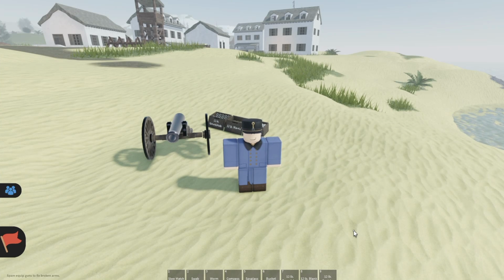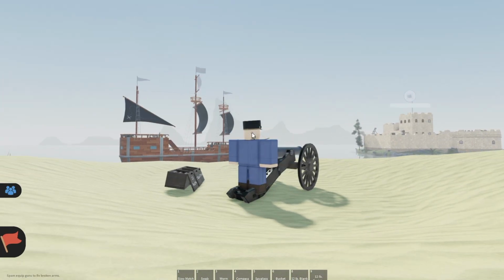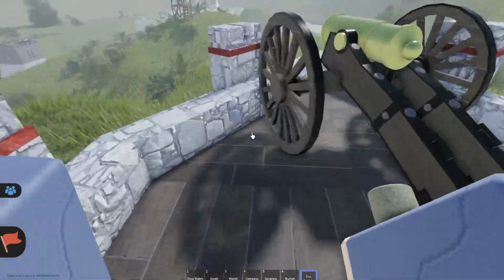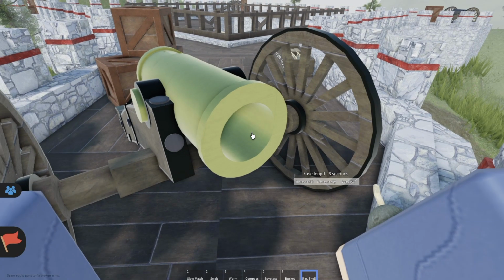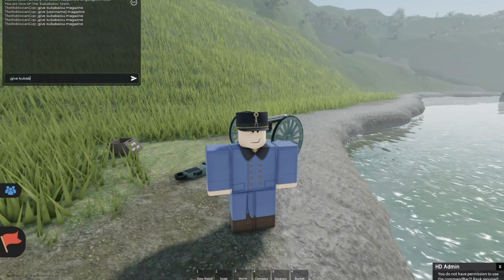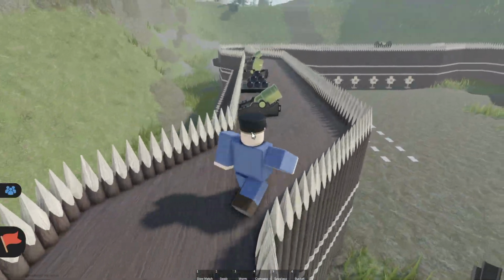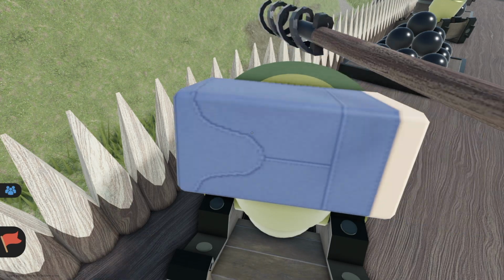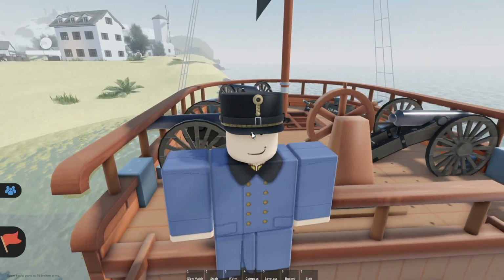Musket Testing Cannon Tutorial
Basic-Advanced Cannon tutorial teaching how to reload, load, aim, and use tools related to all cannons in musket testing Roblox.
Cannons used in video: Howitzer, Battery/Cannon, Gatling Gun, Rocket Launcher, and Mortar.

Bookmarks:

00:00 Intro
00:14 Tools
00:38: Howitzer
03:14 Cannon/Battery
06:54 Gatling Gun
08:42 Rocket Launcher
09:48 Mortar
11:53 Additional Tutorials
13:39 Outro